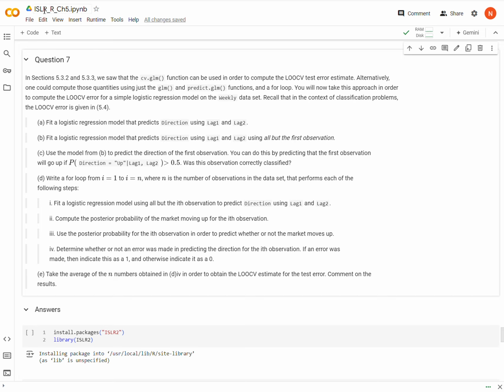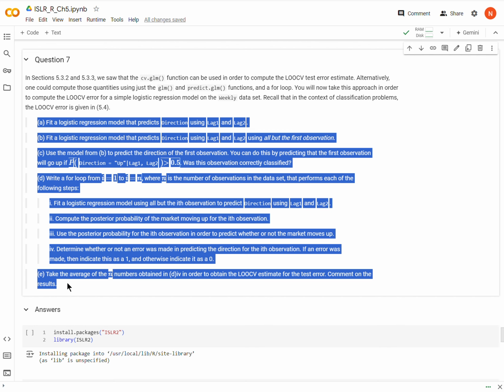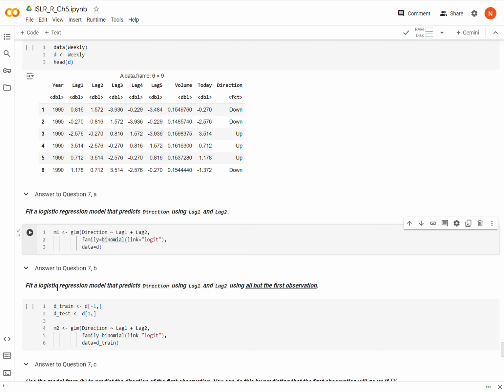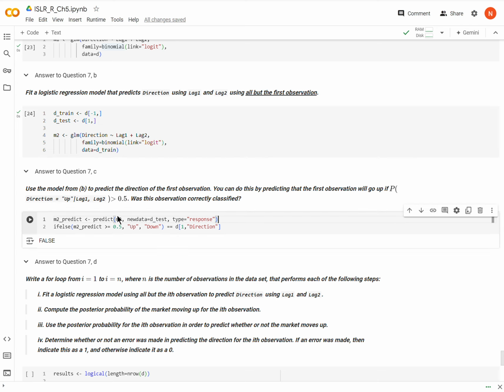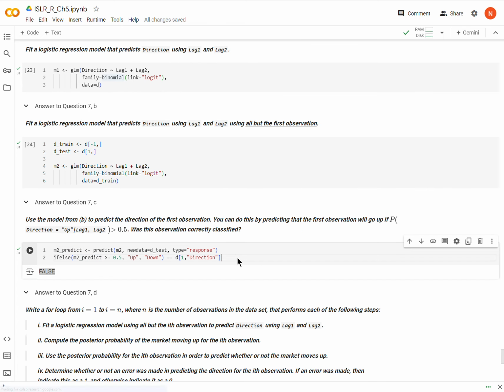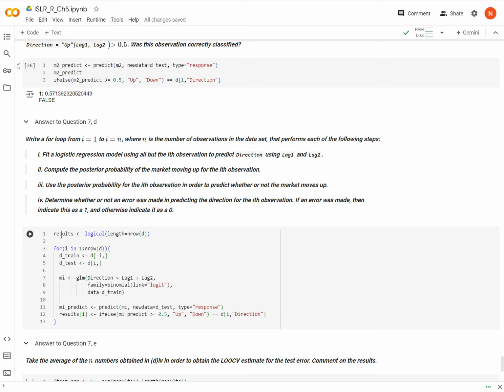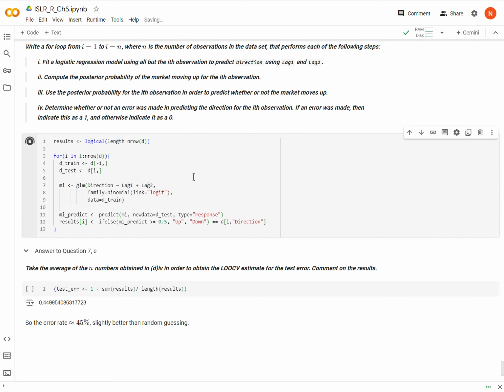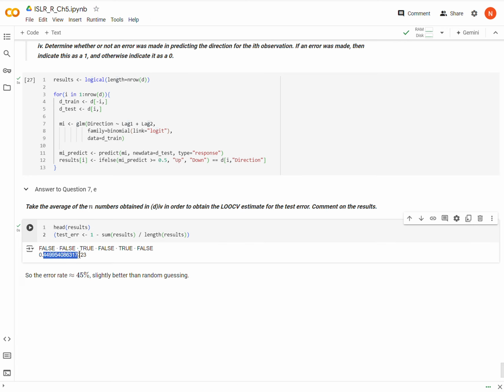Intro to Statistical Learning (2nd Ed), Solution to Problem 5.7A | Building LOOCV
In Sections 5.3.2 and 5.3.3, we saw that the cv.glm() function can be used in order to compute the LOOCV test error estimate. Alternatively, one could compute those quantities using just the glm() and predict.glm() functions, and a for loop. You will now take this approach in order to compute the LOOCV error for a simple logistic regression model on the Weekly data set. Recall that in the context of classification problems, the LOOCV error is given in (5.4).

(a) Fit a logistic regression model that predicts Direction using Lag1 and Lag2.

(b) Fit a logistic regression model that predicts Direction using Lag1 and Lag2 using all but the first observation.

(c) Use the model from (b) to predict the direction of the first observation. You can do this by predicting that the first observation will go up if  P(  Direction = "Up"|Lag1, Lag2  ) gr 0.5 . Was this observation correctly classified?

(d) Write a for loop from  i=1  to  i=n , where  n  is the number of observations in the data set, that performs each of the following steps:

i. Fit a logistic regression model using all but the ith observation to predict Direction using Lag1 and Lag2.

ii. Compute the posterior probability of the market moving up for the ith observation.

iii. Use the posterior probability for the ith observation in order to predict whether or not the market moves up.

iv. Determine whether or not an error was made in predicting the direction for the ith observation. If an error was made, then indicate this as a 1, and otherwise indicate it as a 0.

(e) Take the average of the  n  numbers obtained in (d)iv in order to obtain the LOOCV estimate for the test error. Comment on the results.